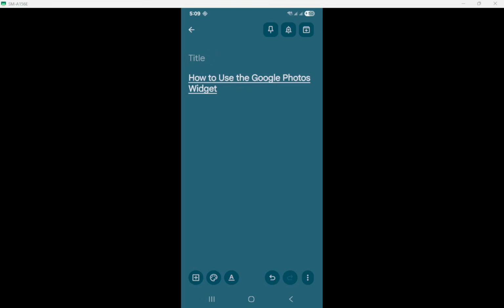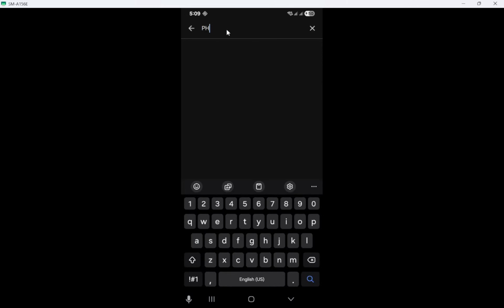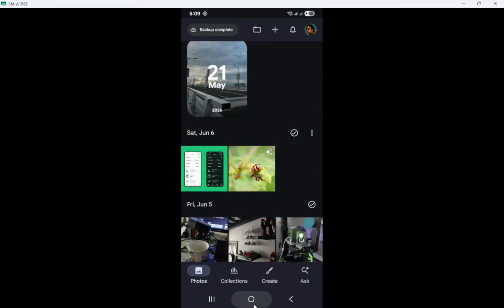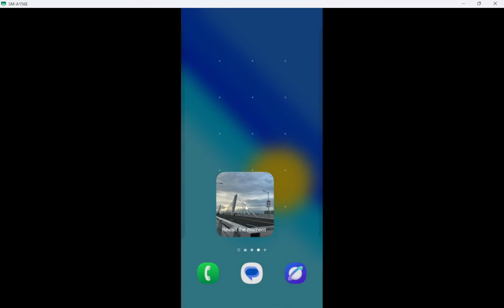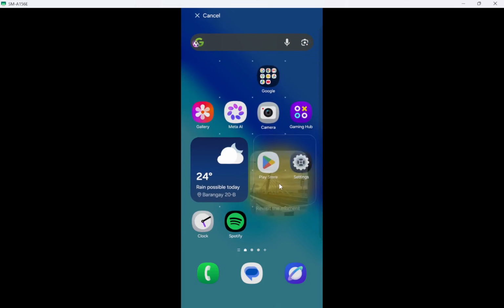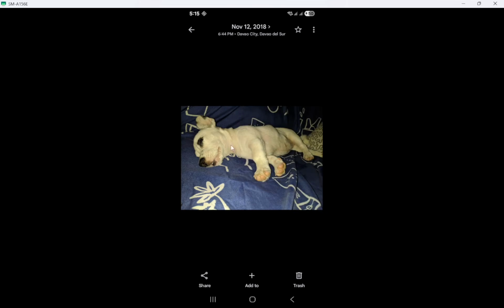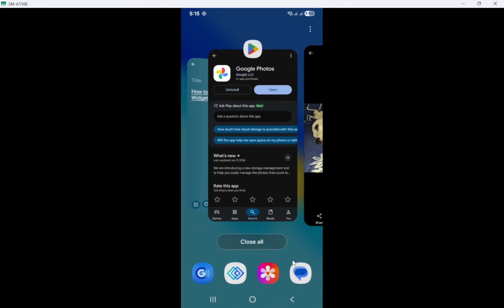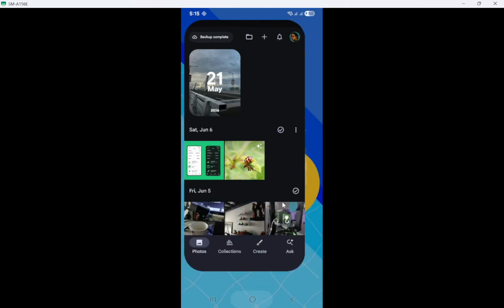How to Use the Google Photos Widget [2026 Full Guide]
How to Use the Google Photos Widget

Unlock the power of Google Photos with our simple guide on how to use the Google Photos widget! In this video, you'll discover step-by-step instructions for both Android and iPhone users, ensuring that you can easily access your cherished memories right from your Home Screen. We’ll cover everything you need to know—from installing the app to adding the widget—so you can start enjoying your favorite photos at your fingertips. Perfect for those who want to keep their best moments fresh and accessible, this widget automatically rotates your images, keeping your device lively and personal. Plus, learn how to switch accounts if you use multiple Google profiles. Join us on this journey to make your smartphone experience more vibrant and memorable!